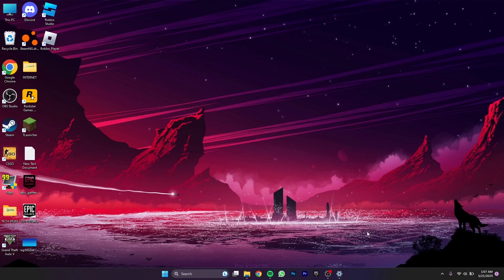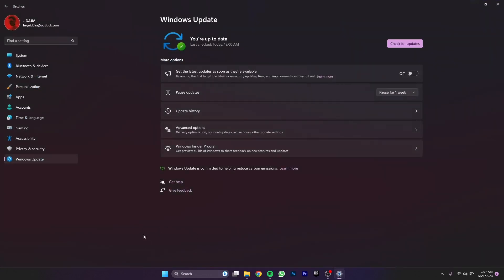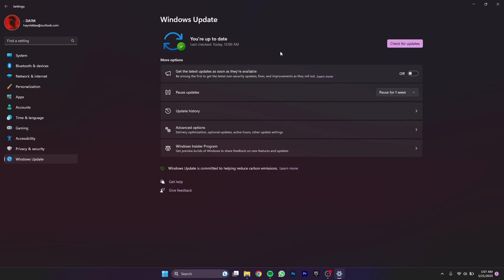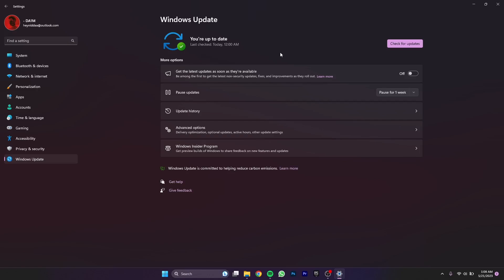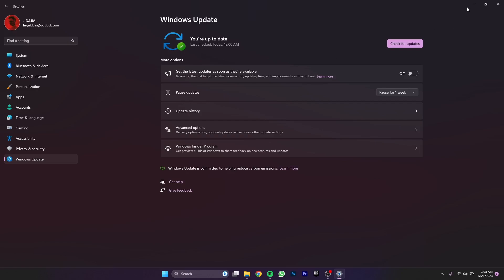How To Fix: Suddenly Games & Programs Started Lagging On Windows 11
hey there hope you are having a good day, consider subbing it helps out alot

I hope you liked the video peace!